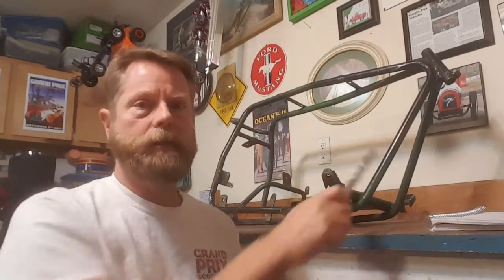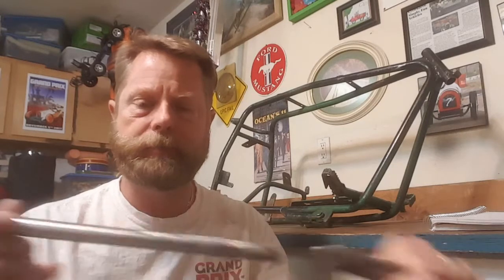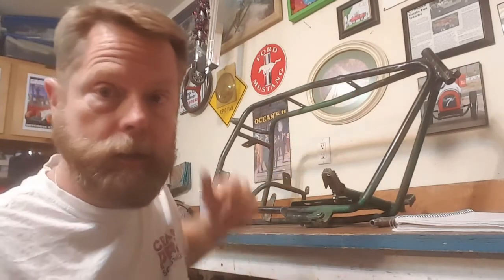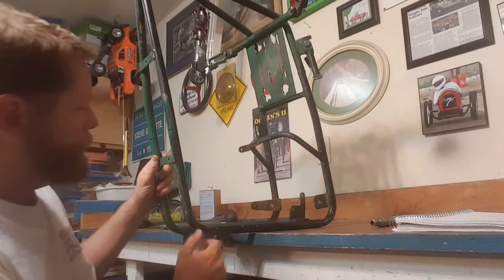Doodle Bug DB30S Mini Bike Stretch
We stretch a Doodle Bug Mini Bike 8"